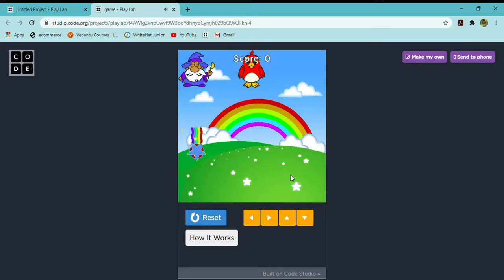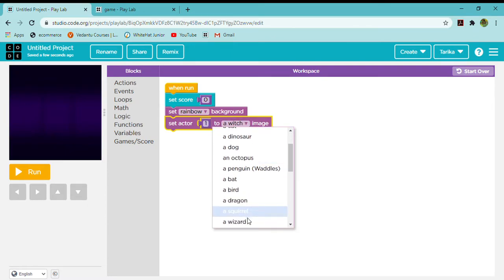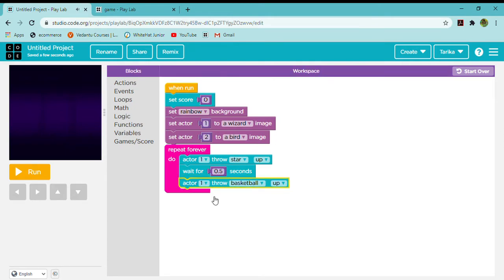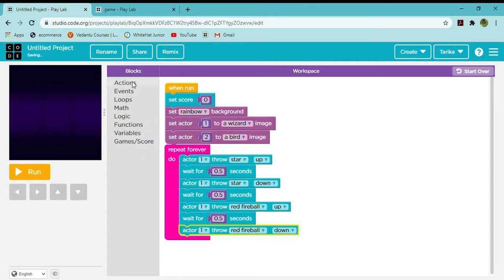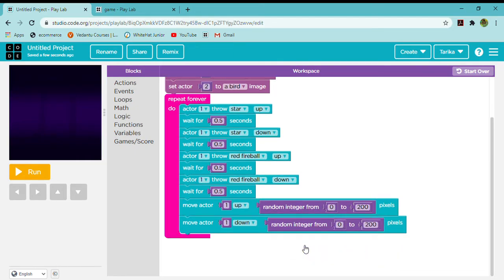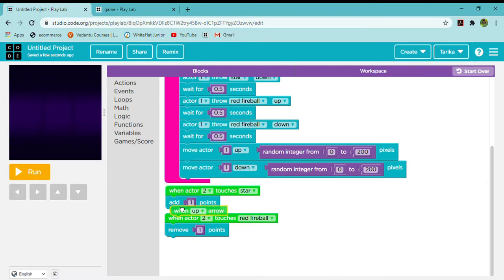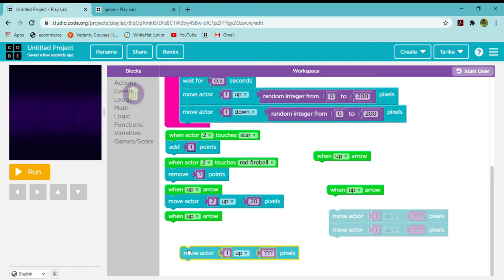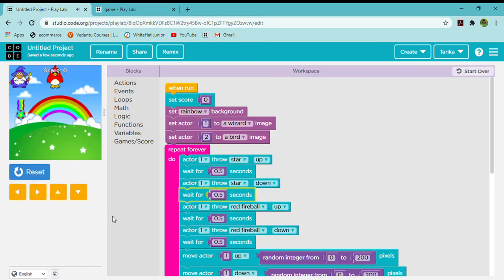HOW TO MAKE A GAME AT CODE.ORG | BY TARIKA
HELLO GUYS!!
IN THIS VIDEO I HAVE TAUGHT YOU HOW TO CREATE A SIMPLE GAME AT CODE.ORG IF YOU WANNA LEARN HOW TO CODE BOOK A FREE TRIAL SESSION AT WHITE HAT JR LINK IS GIVEN BELOW
THANK U!